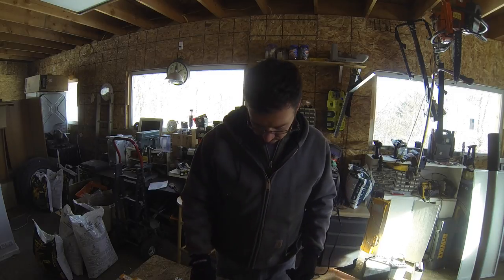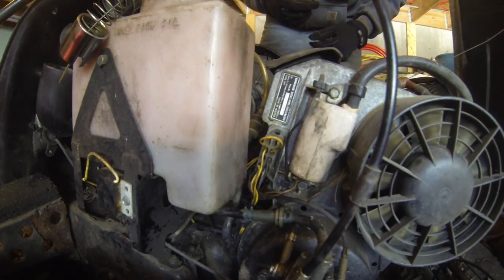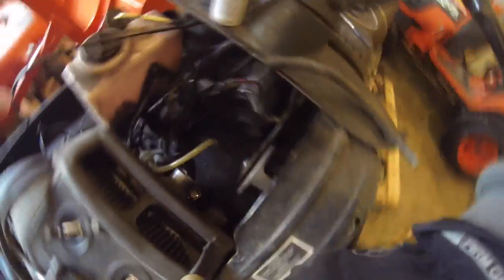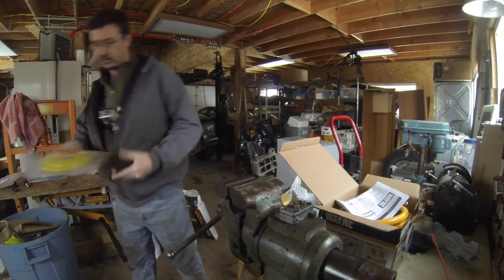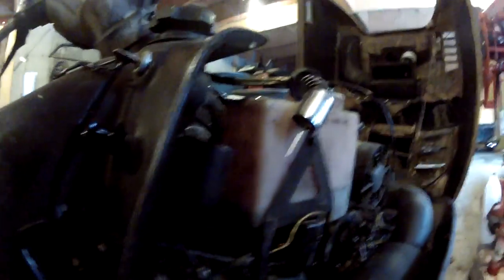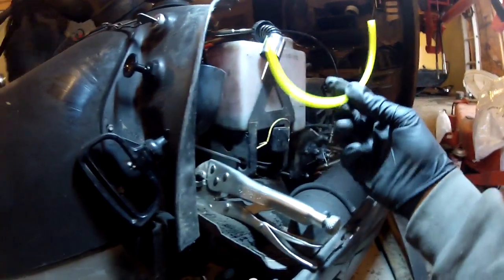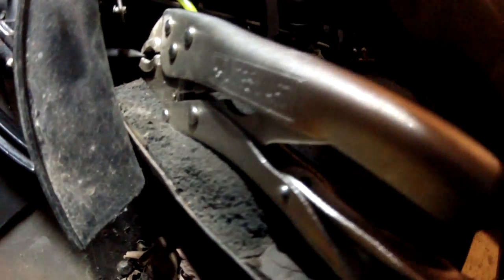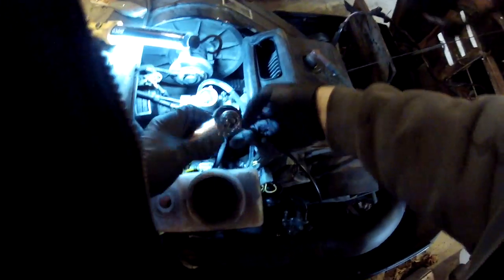CDI Box 1985 Ski Doo Safari 377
Bad CDI Box? I had one go bad, no way to tell but replace it.